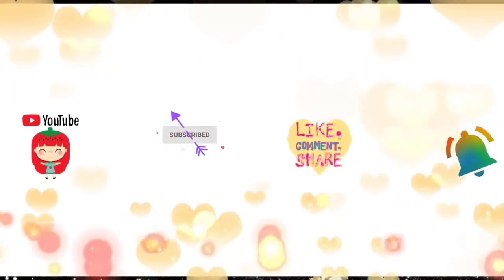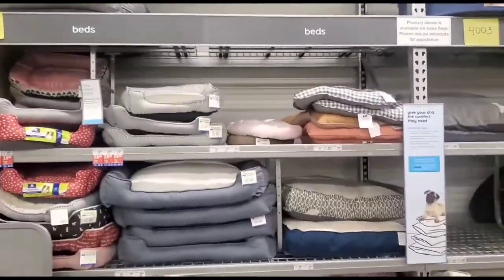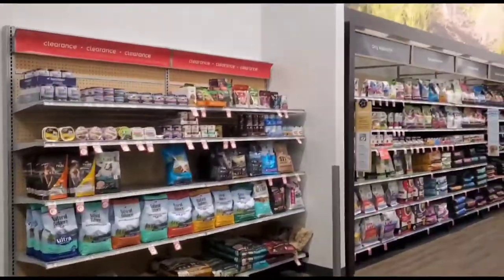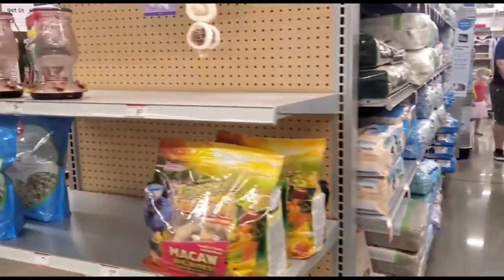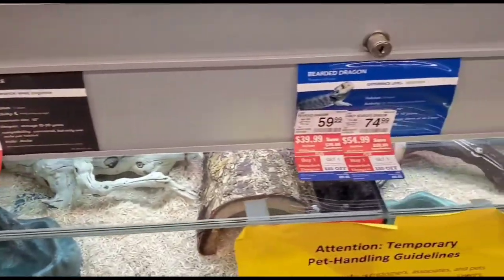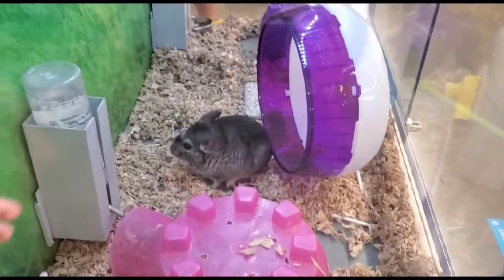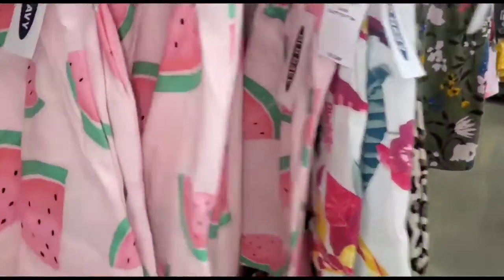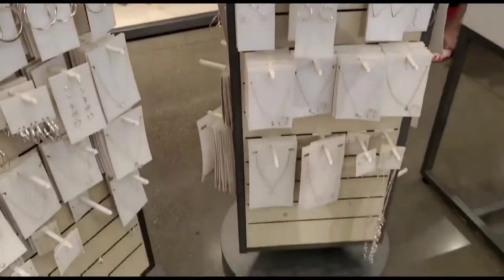Small Tour of Pet Store & Old Navy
This video was created to help create family bonding and to relax mind.